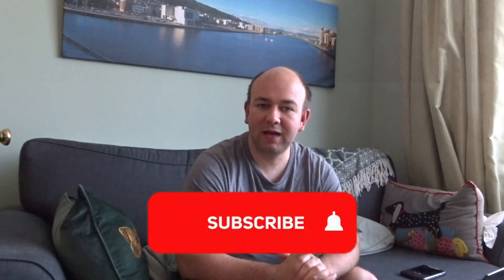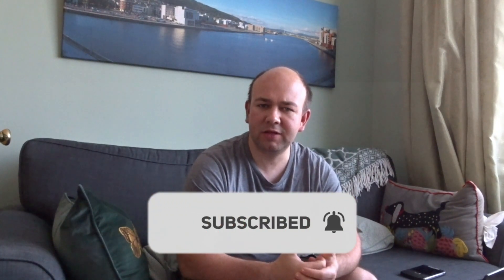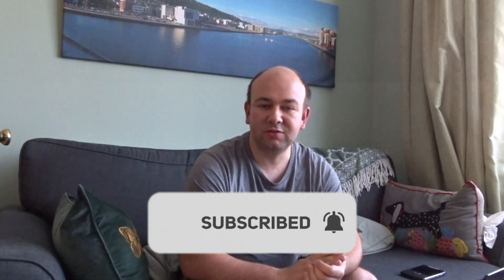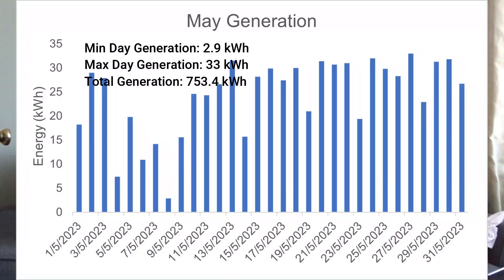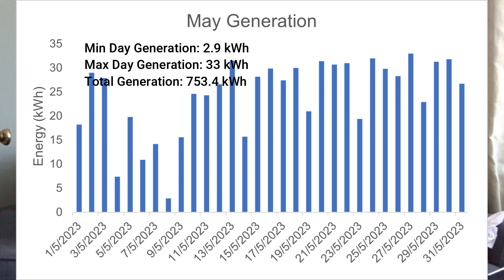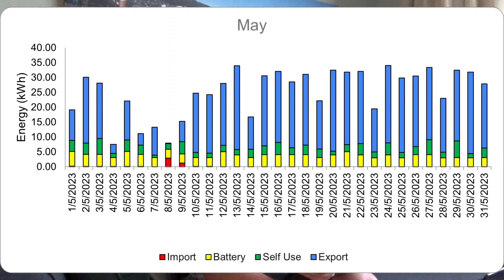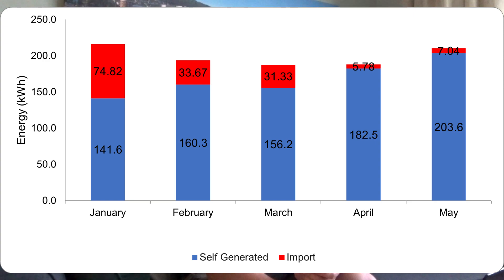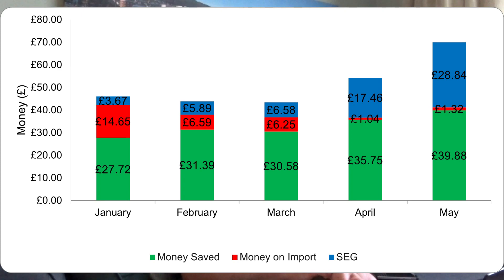Only 3% Electricity Imported from the Grid: May Solar Panel and Battery Review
Here is my review of my solar generation and money and energy savings from May.